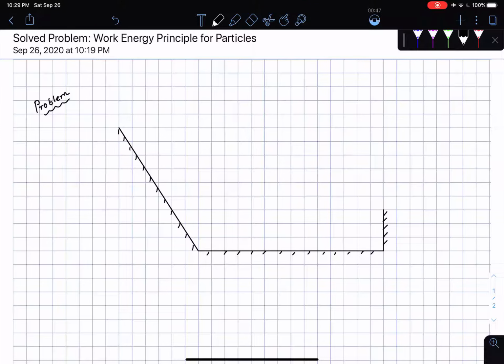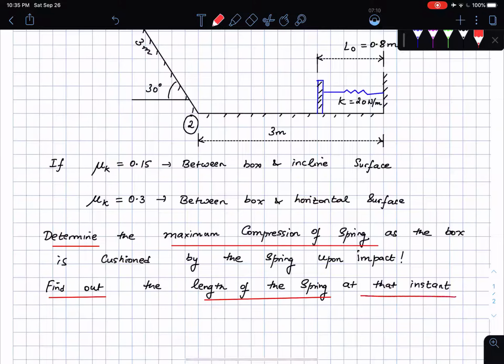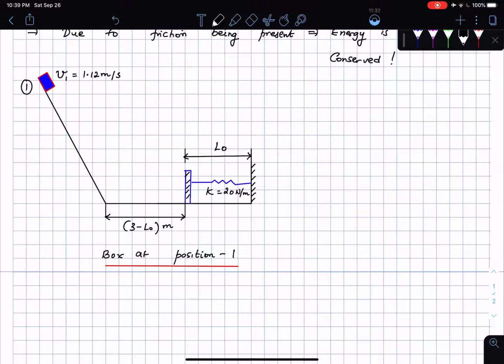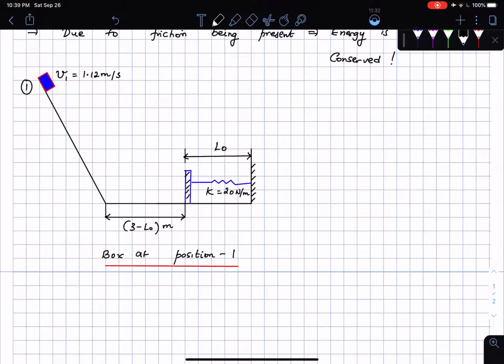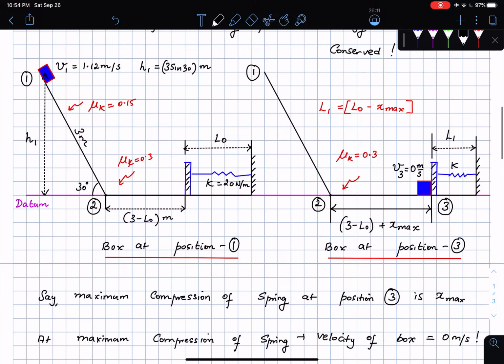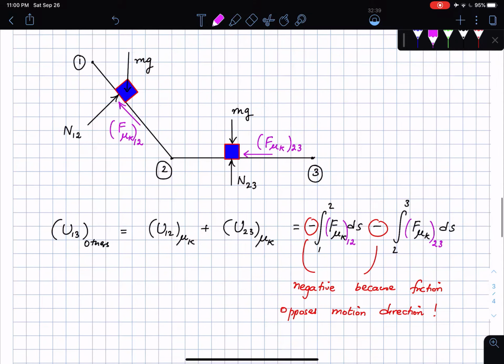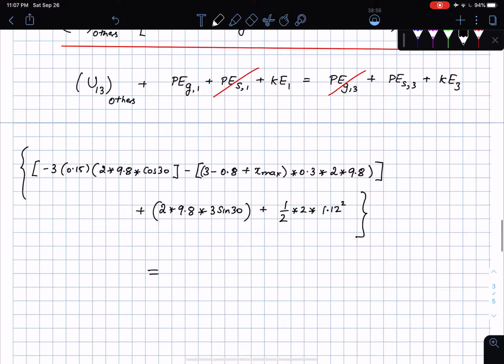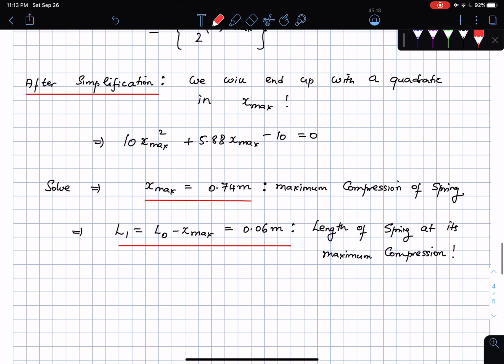Solved Problem: Work-Energy Methods for Particles